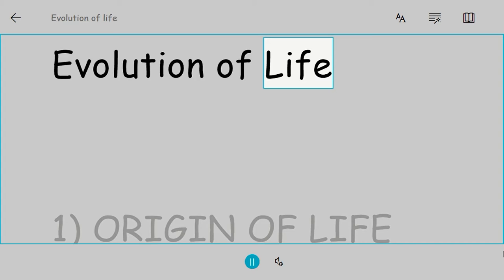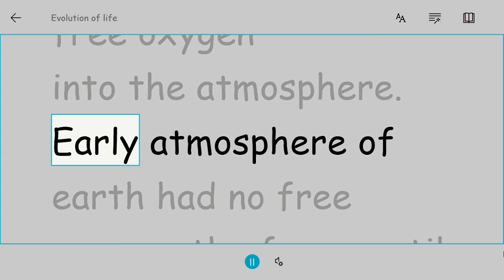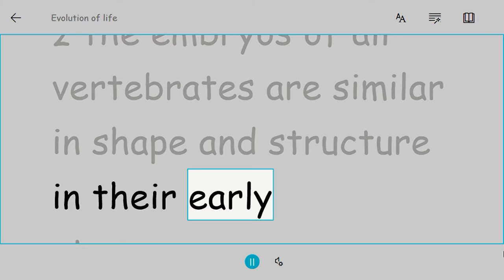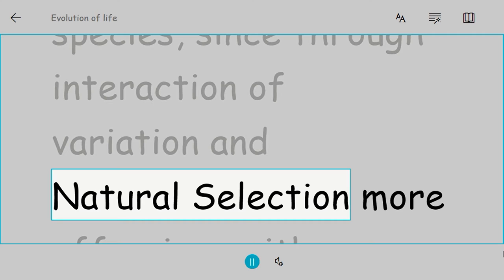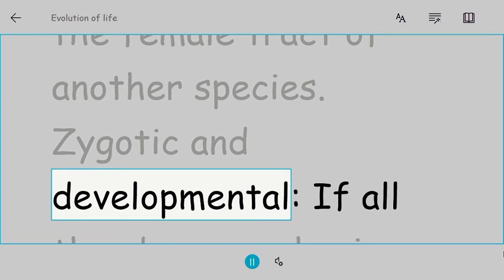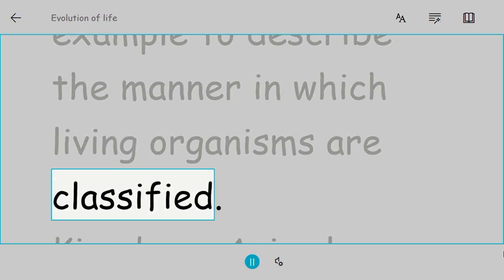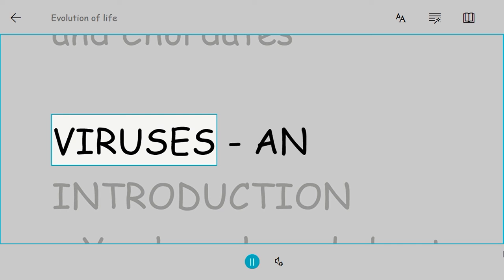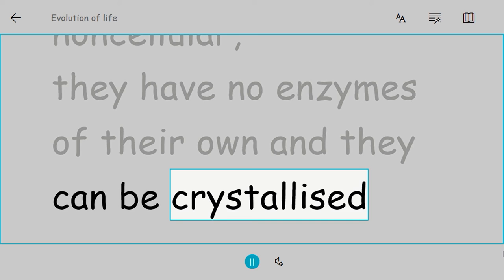Biology- Evolution Of Life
click this

Happy Learning.